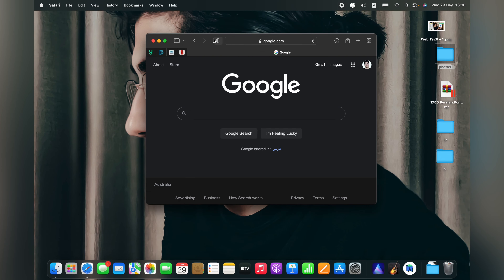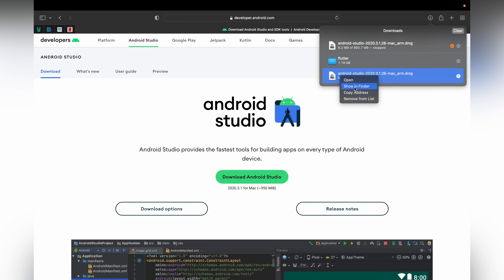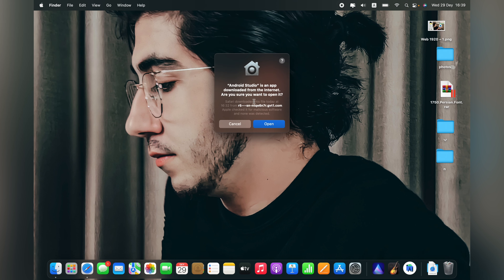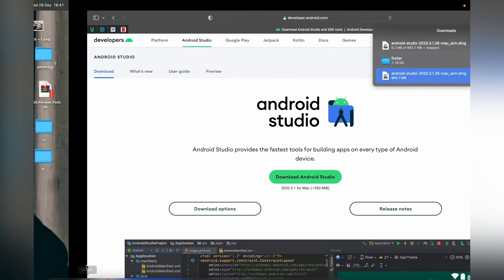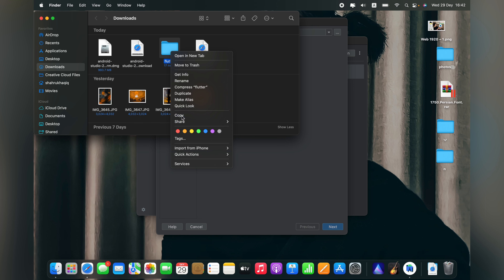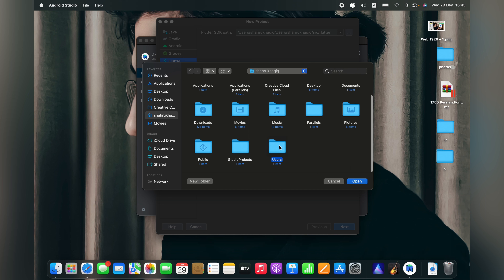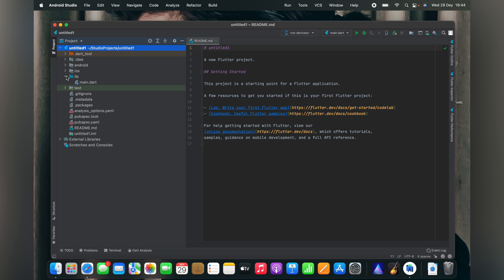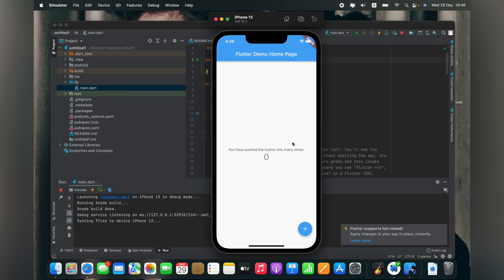Flutter for new MacBook Pro M1 Pro 2021 (Complete Setup)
In this video:

-- Downloading Android Studio
-- Installing Android Studio on Mac
-- Setup Flutter on Android Studio
-- Running Flutter App on IOS emulator